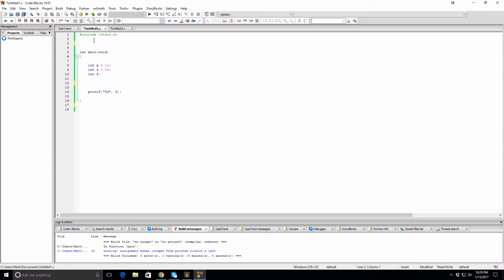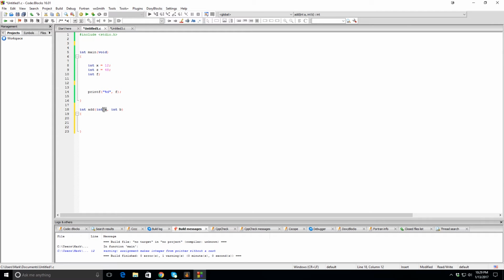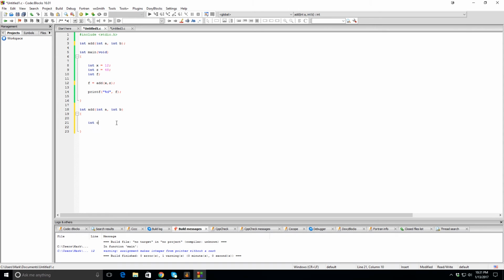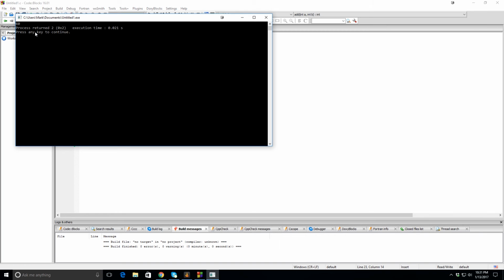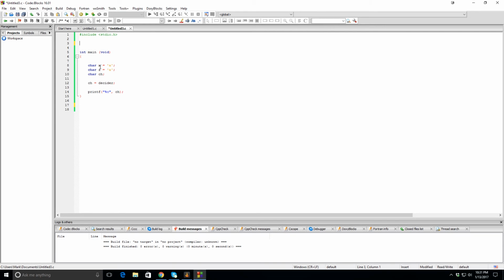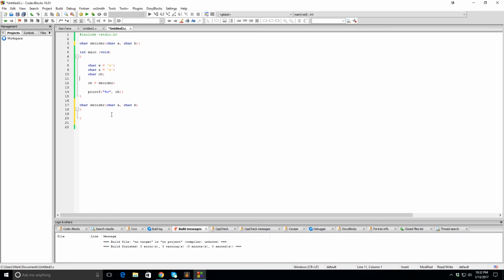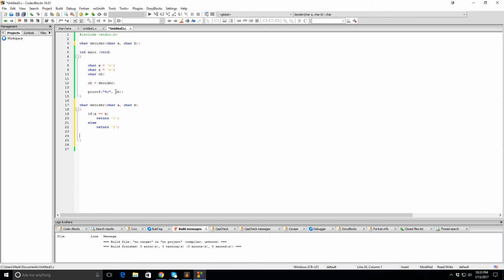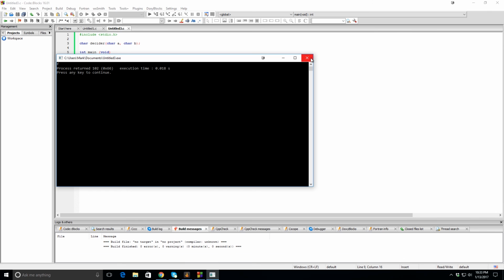How to Write a Basic Function in C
New students will be wondering how to make a function work in C. This is a big hurdle a lot of students face. This will show you how to write two different variable functions in C without pointers involved.